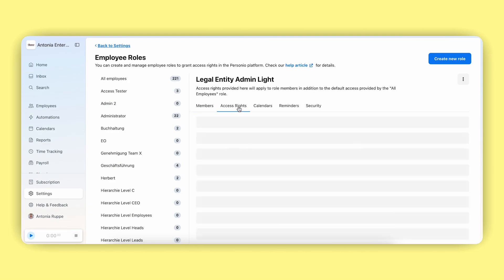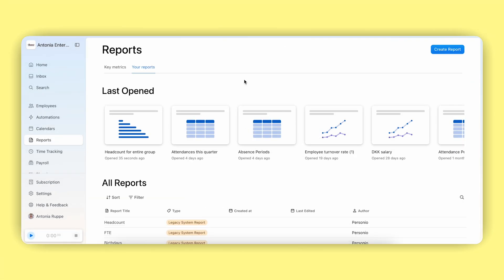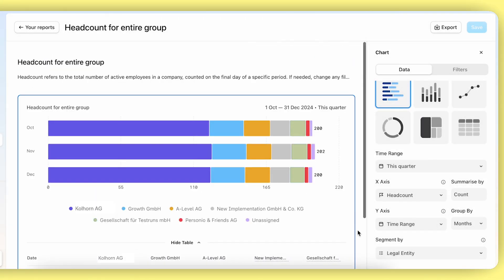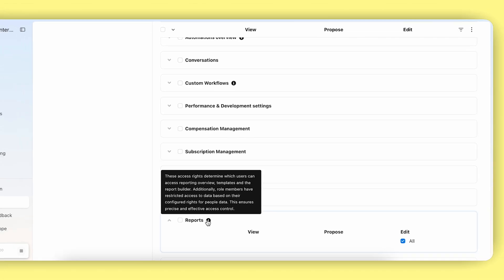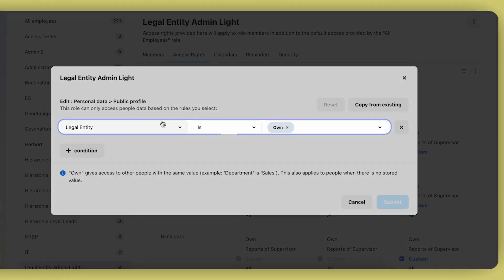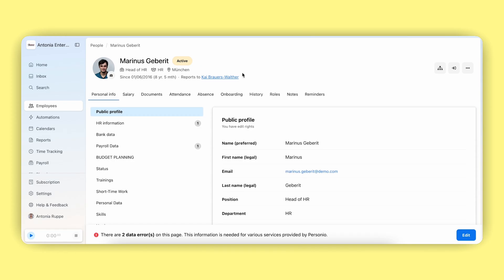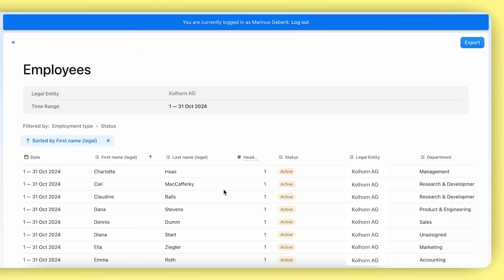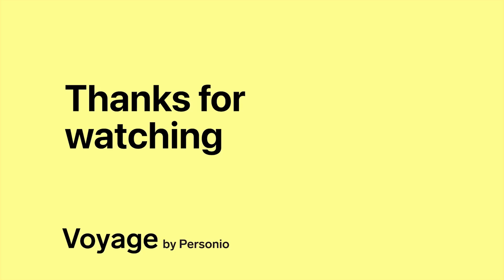New report builder access rights | Personio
In this video we'll show how to set up access rights for your internal current system report users. As system reports will soon be replaced by our new report builder and its template functionality, you will need to prepare your internal users for the transition.